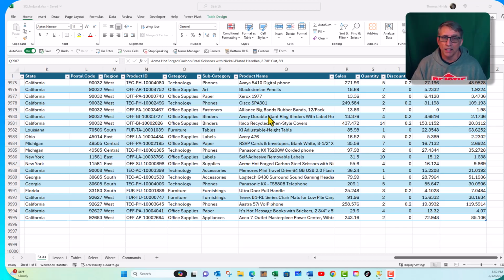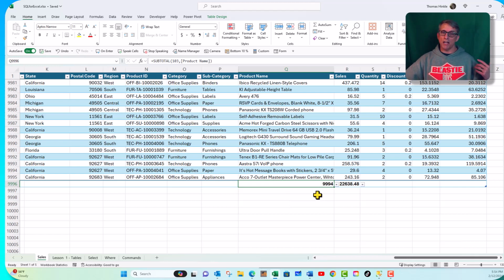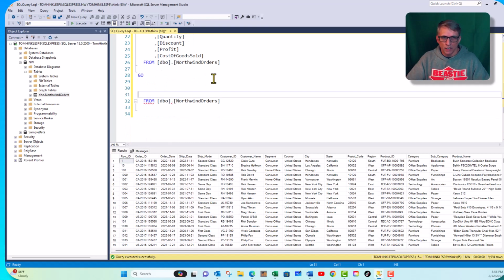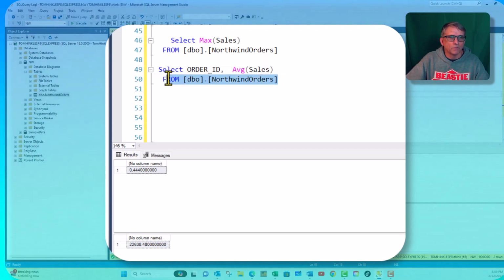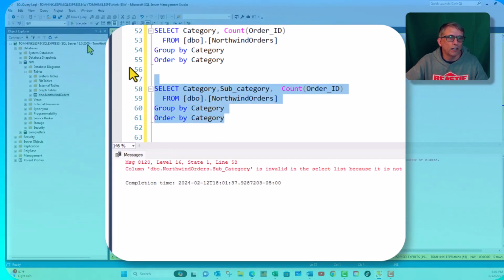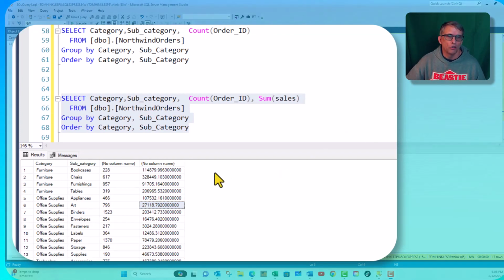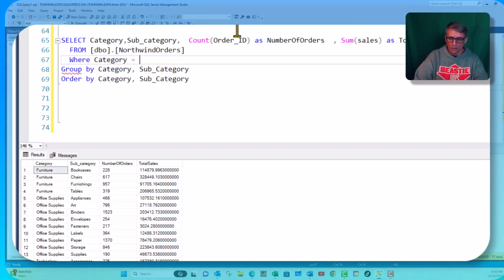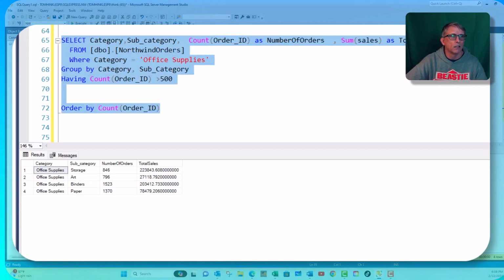GROUP BY! and HAVING!!!! SQL Server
Step into the captivating world of SQL's Group By - Having functionality! Delve into the art of crafting queries that effortlessly sum up subsets of your data, unlocking insights with each line of code. Discover the magic of aggregations within a Select statement, and master the art of aliasing for clarity and precision.

In this mesmerizing video, embark on a journey to unravel the mysteries of Group By and Having. It's your gateway to everything you've ever wanted to know about these powerful SQL techniques. Join us and elevate your database querying skills to new heights!